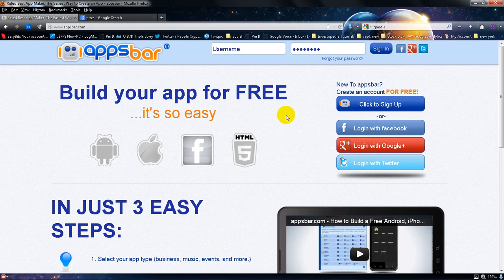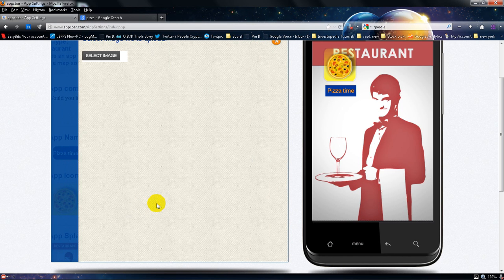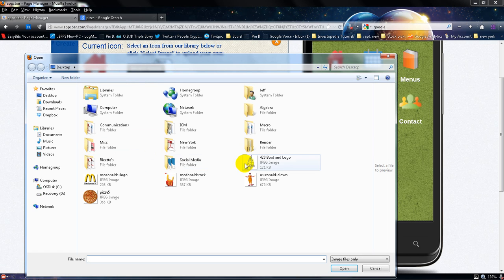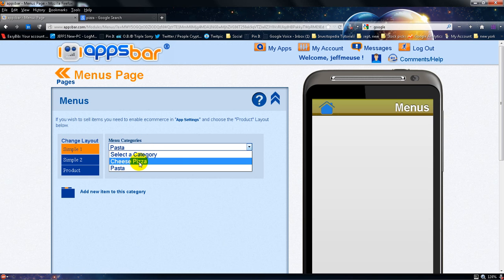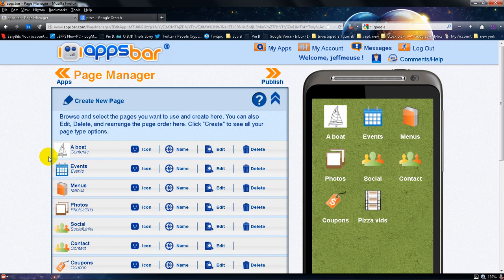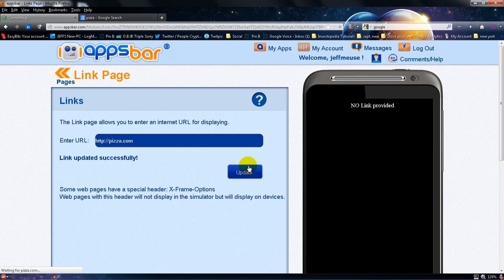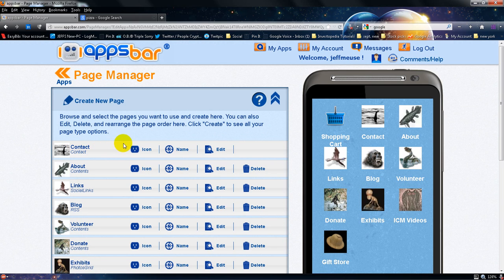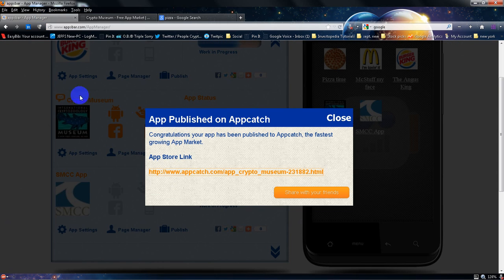Appsbar Tutorial for SMCC SMM Class.wmv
Appsbar tutorial for SMCC class